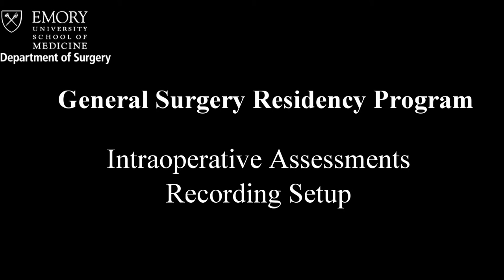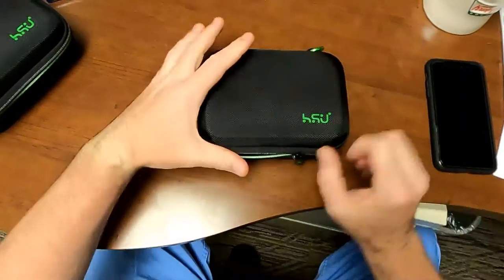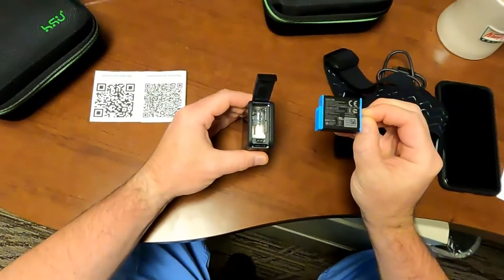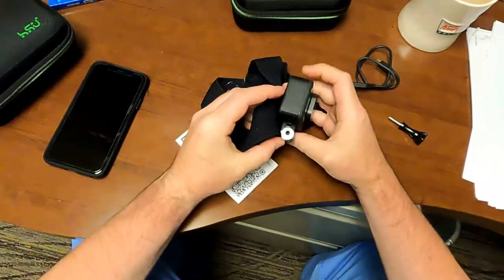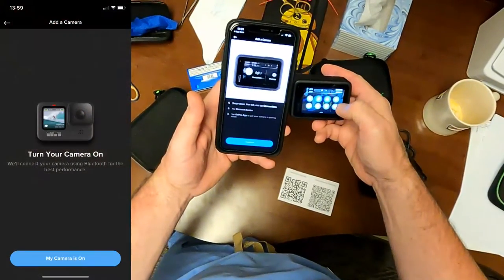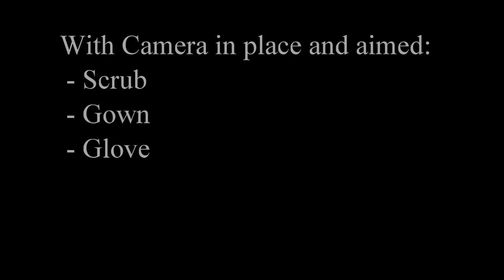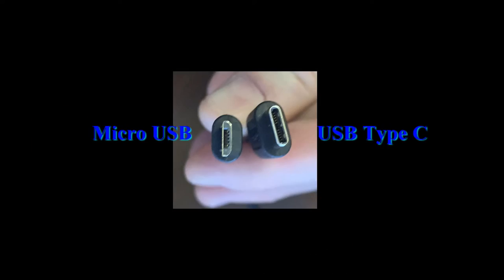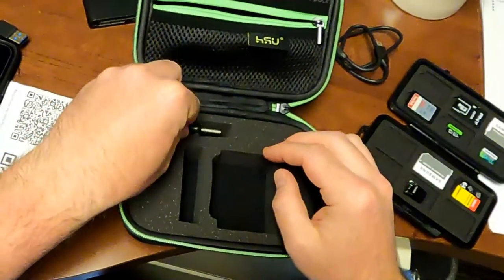Recording Setup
Describes setup for head-mounted GoPro cameras for use in recording cases for subsequent technical evaluation.